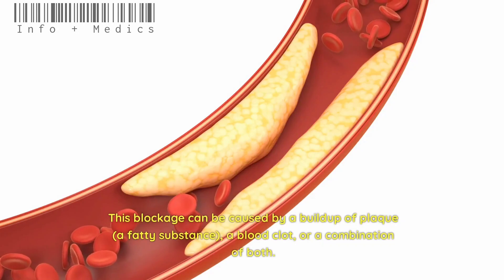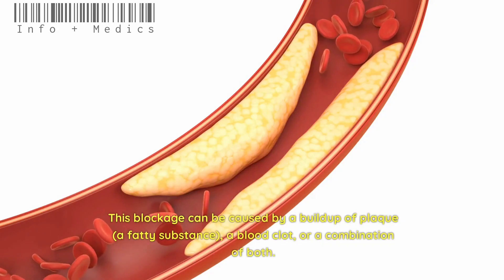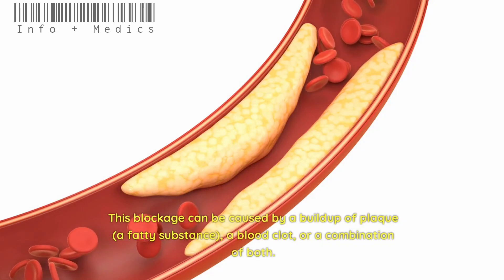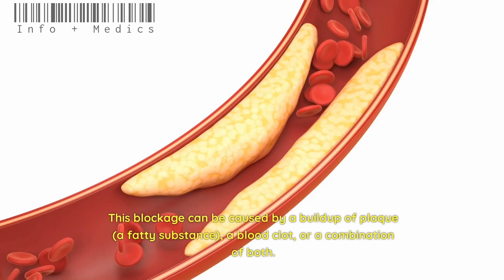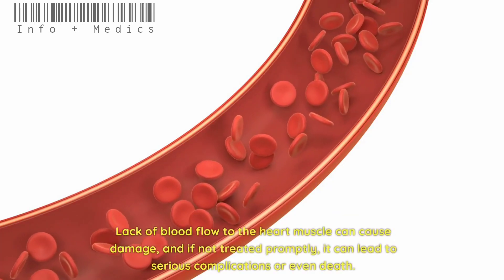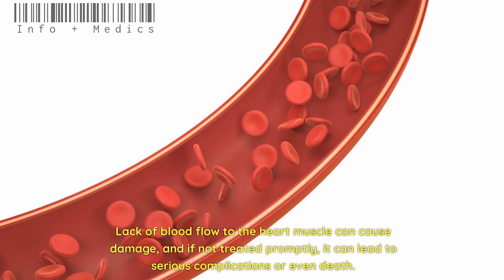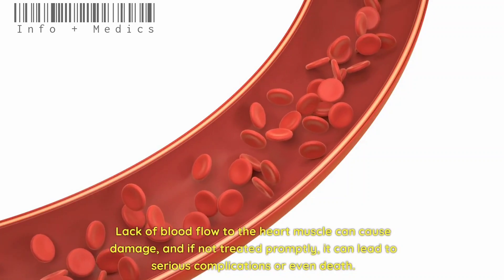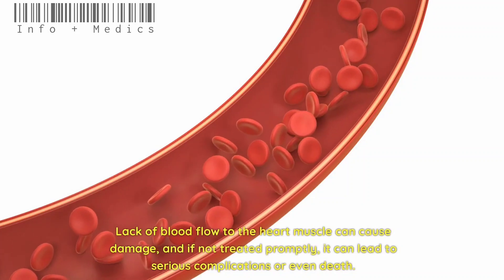Heart Attack, know the symptoms early (saving lives)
Knowing the signs and symptoms of a heart attack early, we have provided basic information about heart attack which will help you recognise the importance of taking prompt action.

we will provide further medical emergencies that need prompt actions to save lives.